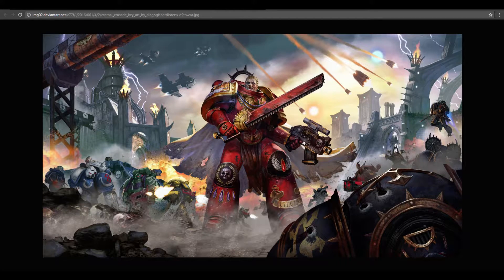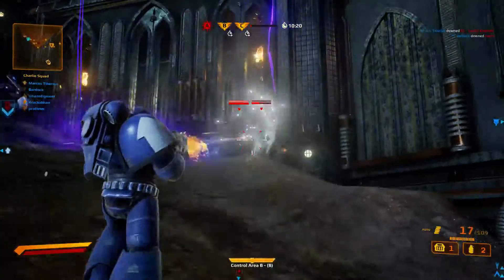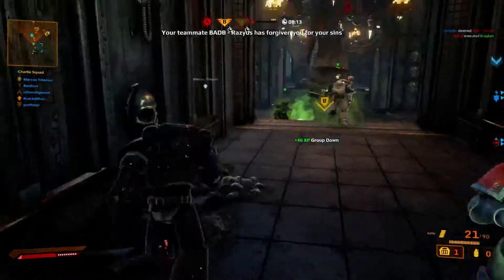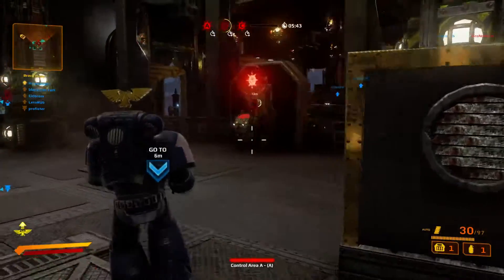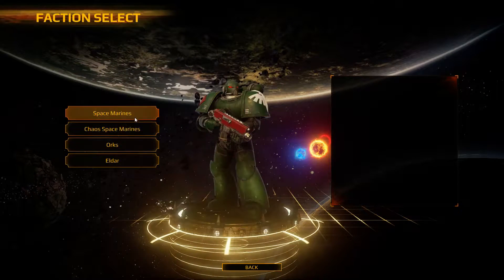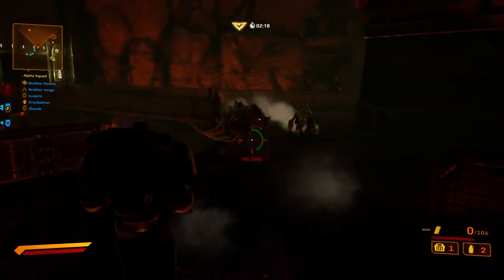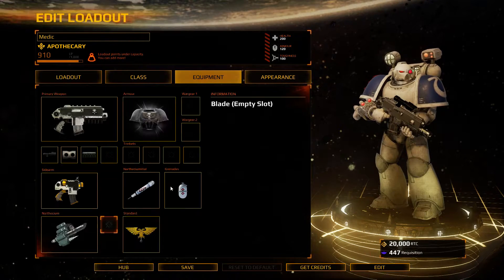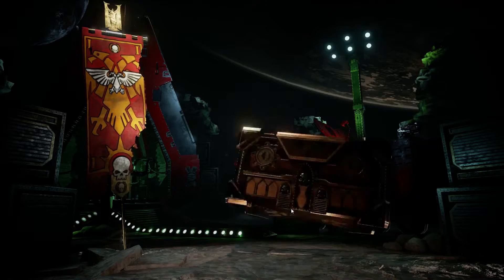Warhammer 40K Eternal Crusade - Khan Review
The second Khan Review where I give my personal opinions and first impressions of games and let you know if I think its worth buying.  This episode is for Warhammer 40K: Eternal Crusade.  Hope you enjoy!  Let me know if you decide to buy it and would like to play together!